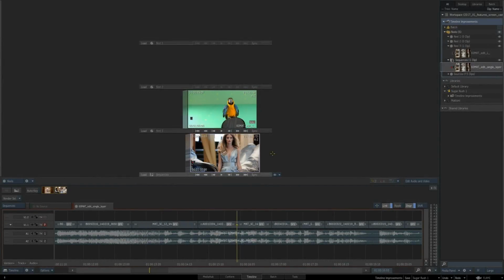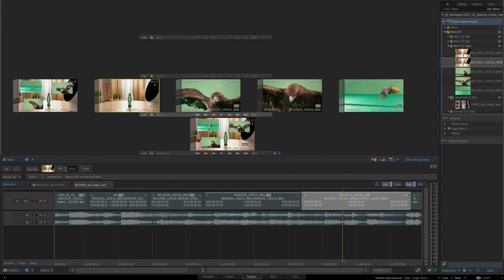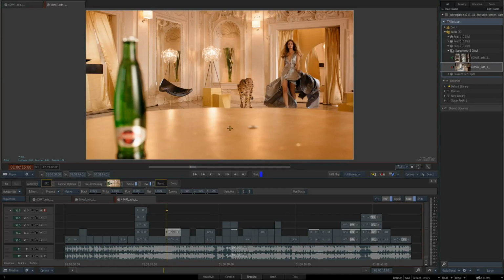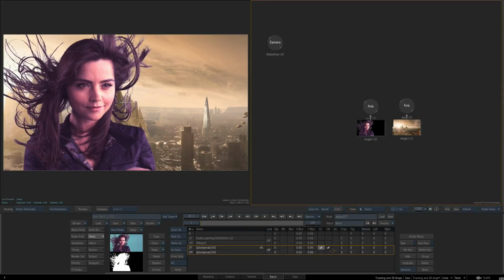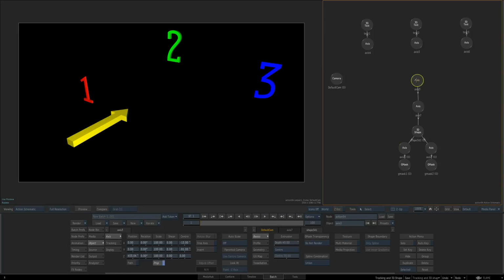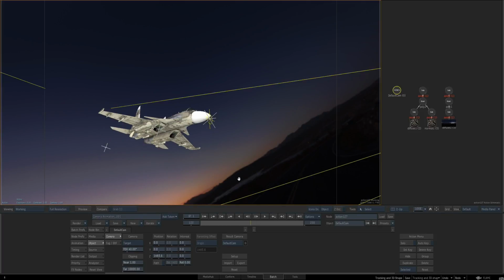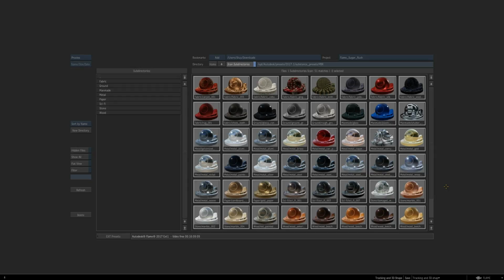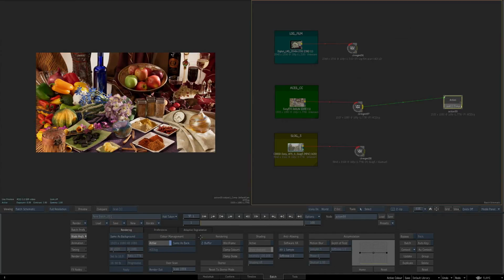Flame Sugar Rush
The Whole Flame Sugar Rush Webinar